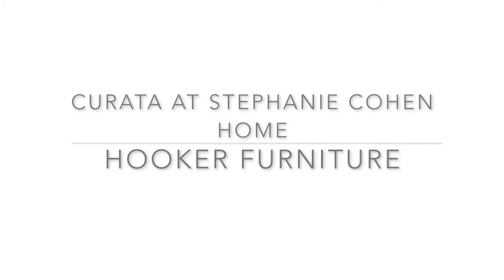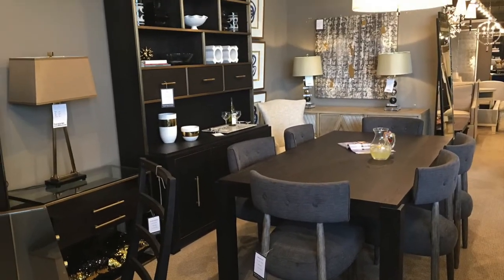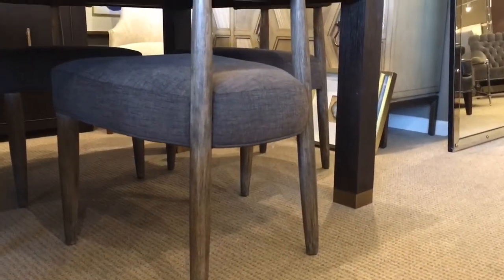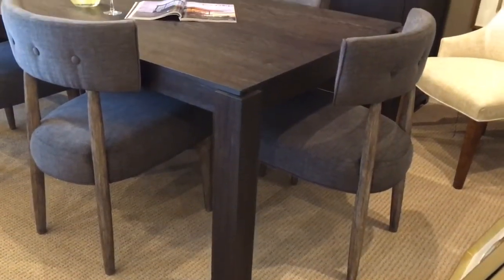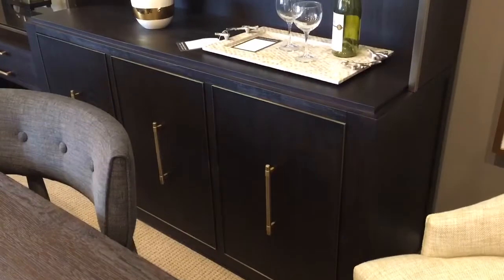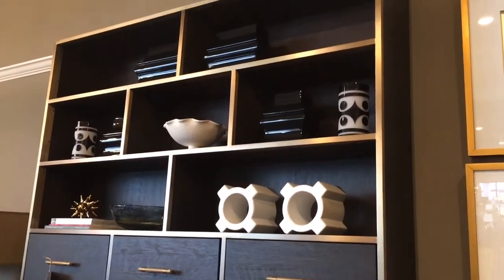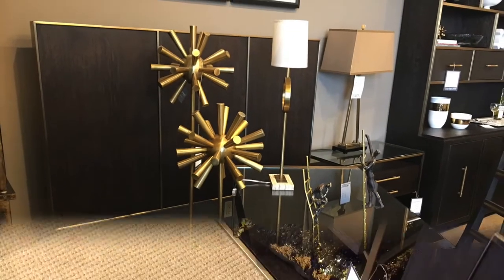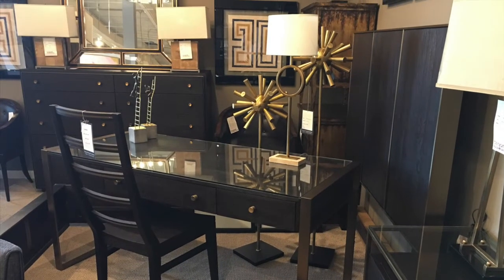Hooker Furniture: Curata at Stephanie Cohen Home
Curata at Stephanie Cohen Home
Hooker Furniture